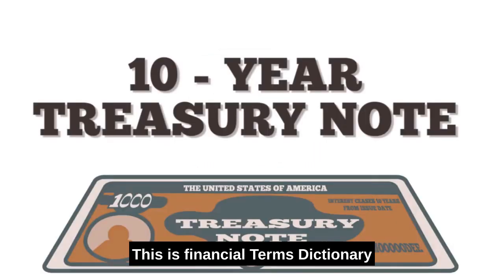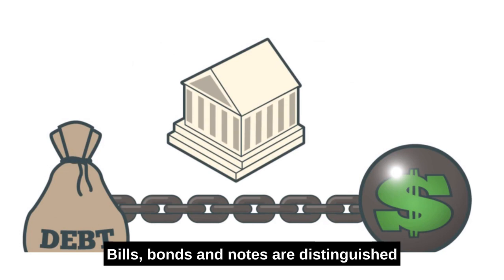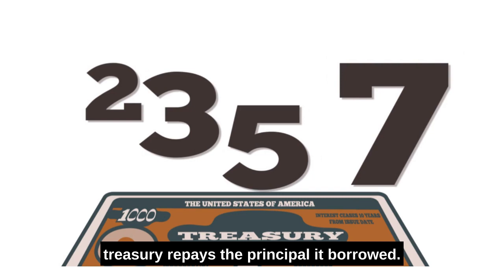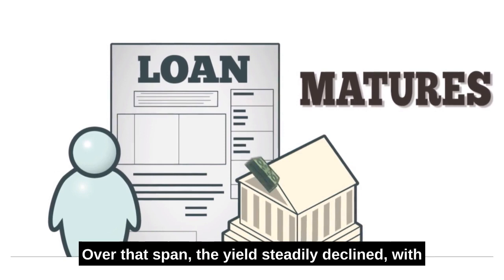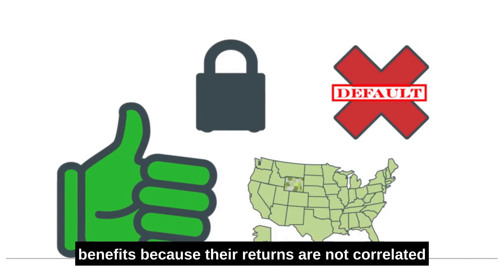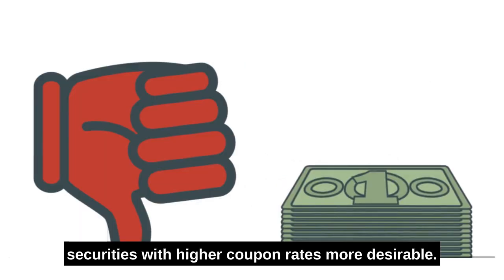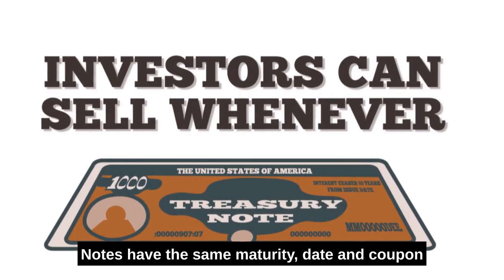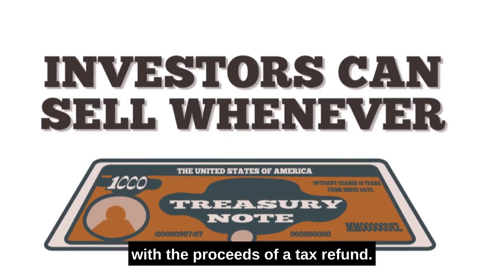What It Is A 10-Year Treasury Yield? | Why Does the Yield on the 10-Year Treasury Note Matter?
Hello Everyone,  In this video, I cover what the 10-year Treasury yield is and why it impacts you. I help define what the 10-year yield is, provide the impacts to the overall economy, a brief history on the 10-year and my final thoughts on the topic. also cover different curve rates and charts over time!

The yield on 10-Year Treasury note is an important indicator many investors keep an eye on. In this video, we explain the differences between Treasury bills, bonds, and notes and why the 10-Year Treasury note is important!